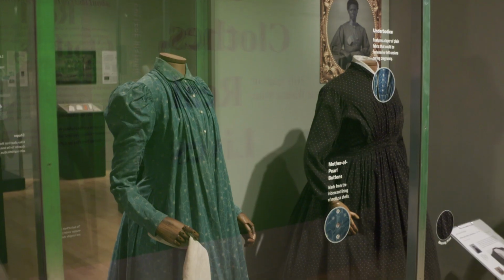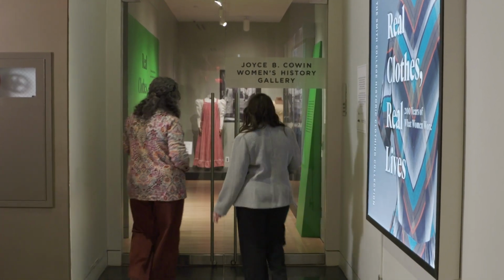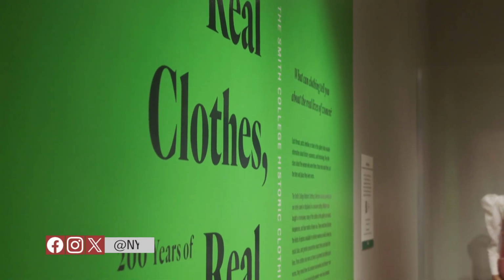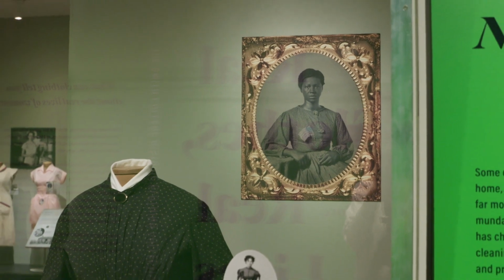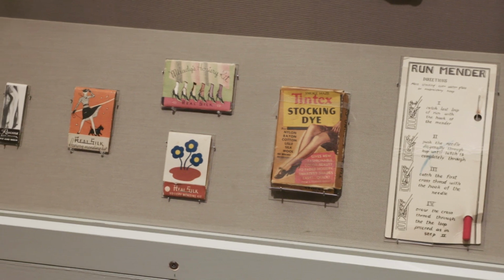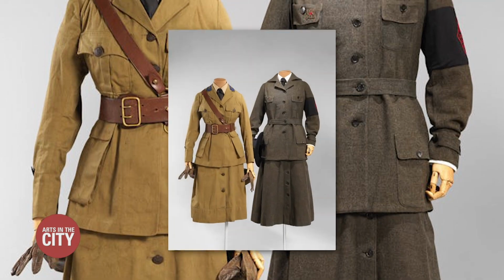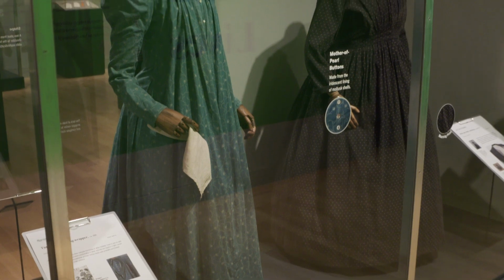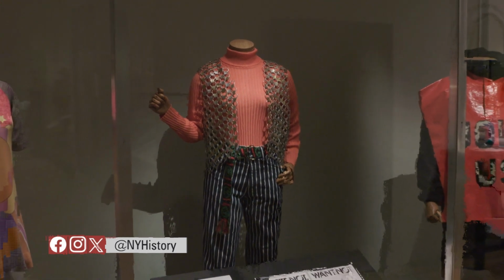Real Clothes, Real Lives: 200 Years of What Women Wore | Arts in the City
A ground breaking exhibit at the New-York Historical Society examines 200 years of the everyday clothing of ordinary women. CUNY TV's extraordinary intern Brittany Franco takes us on a tour.

Carol Anne Riddell hosts Arts in the City, a monthly look at the lively arts scene – film, theatre, art, dance, music and events – in the New York metropolitan area. This fast-moving half hour explores all aspects of the arts. from conception to completion. It looks at the most sophisticated of presentations to the most singular street musician toiling at his/her art. The place to get your monthly New York City arts and culture fix.

AITC12005 FS4